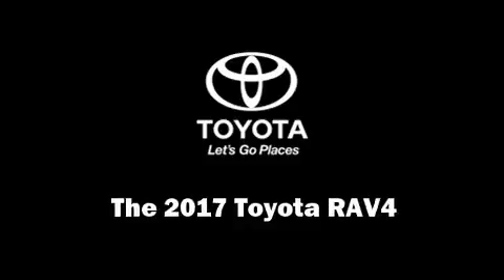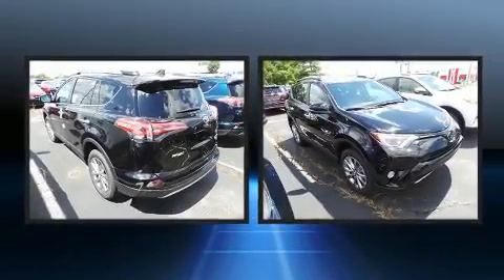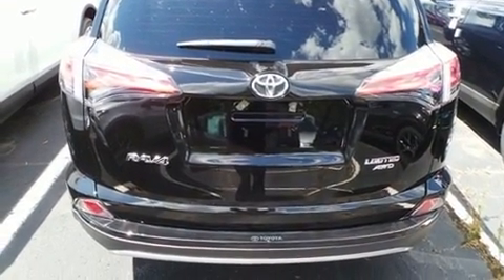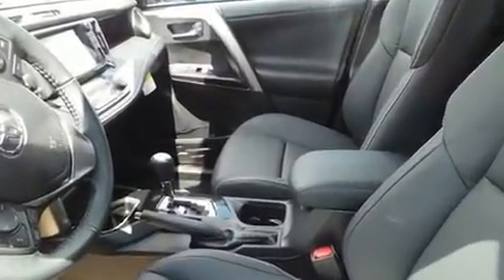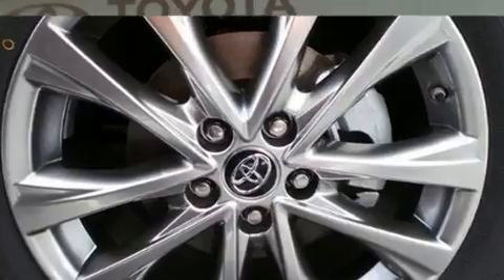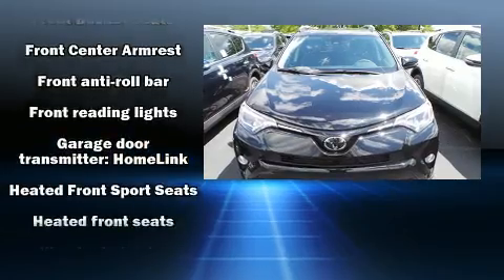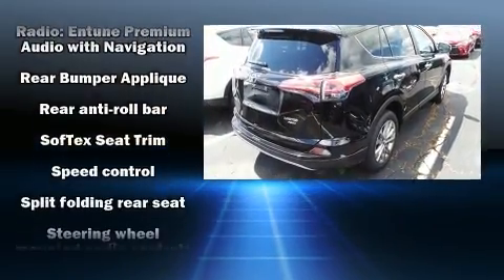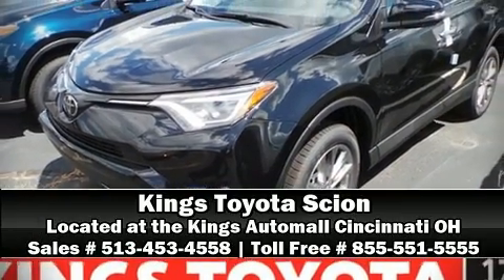2017 Toyota RAV4 Limited in Cincinnati, OH 45249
Kings Toyota
4700 Fields Ertel Rd.

Experience driving perfection in the 2017 Toyota RAV4. Smooth gearshifts are achieved thanks to the 2.5 liter 4 cylinder engine, and all wheel drive keeps this model firmly attached to the road surface. A wealth of standard features means that you no longer have to sacrifice. Such as remote keyless entry, a leather steering wheel, a built-in garage door transmitter, an automatic dimming rear-view mirror, a blind spot monitoring system, front dual-zone air conditioning, turn signal indicator mirrors, and more. For drivers who enjoy the natural environment, a power moon roof allows an infusion of fresh air. Toyota also prioritized safety and security by including: dual front impact airbags, front side impact airbags, traction control, brake assist, ignition disabling, and 4 wheel disc brakes with ABS. Adaptive cruise control maintains a pre set distance behind the car ahead of you, simplifying highway driving and enhancing safety. We pride ourselves in consistently exceeding our customer's expectations. Stop by our dealership or give us a call for more information.